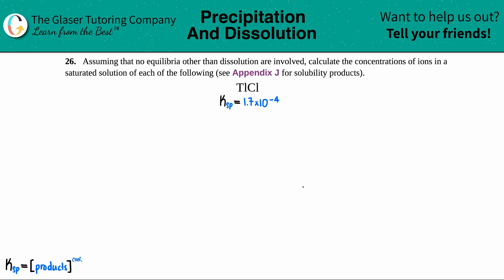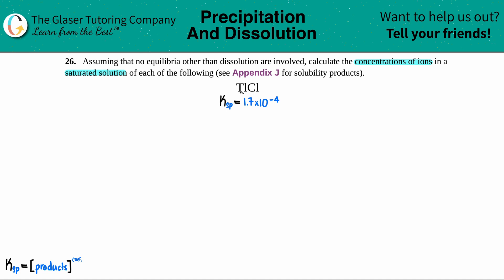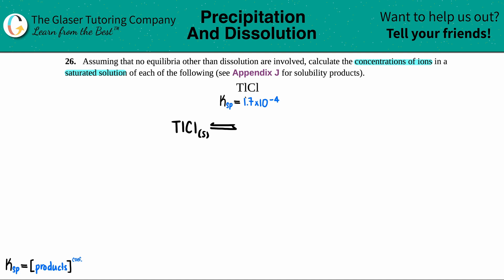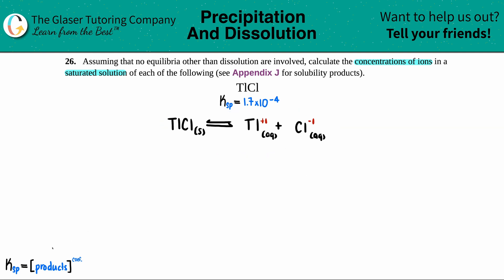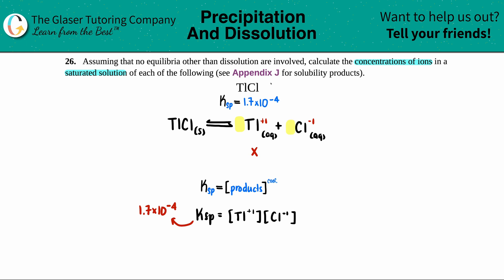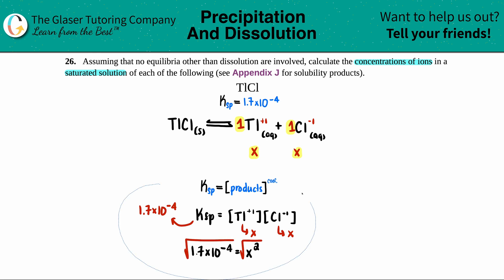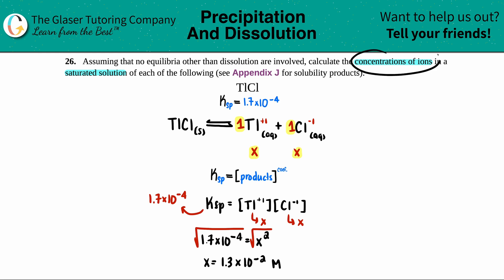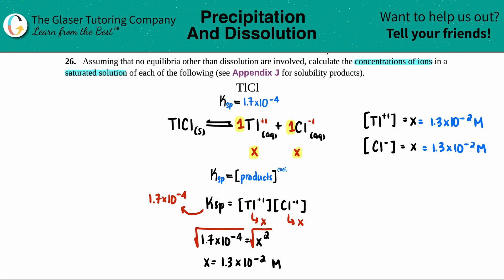15.26a | Calculate the concentrations of ions in a saturated solution of TlCl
Assuming that no equilibria other than dissolution are involved, calculate the concentrations of ions in a saturated solution of each of the following (see Appendix J for solubility products).
TlCl